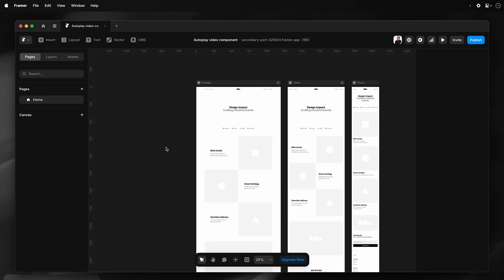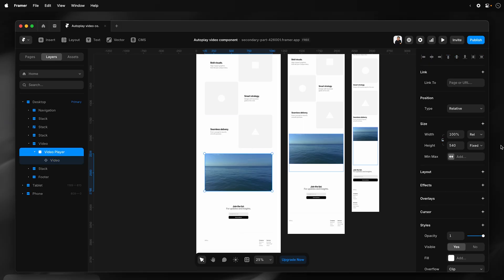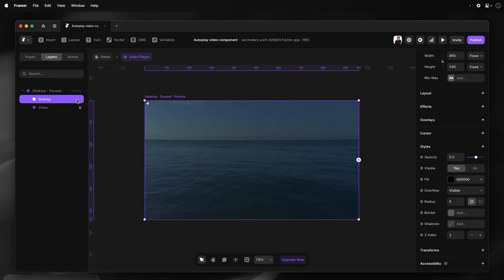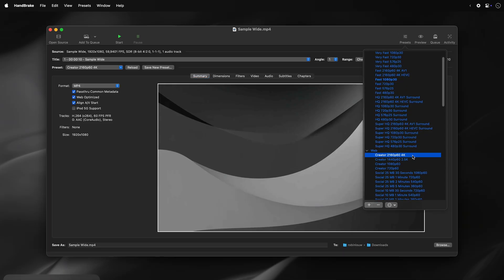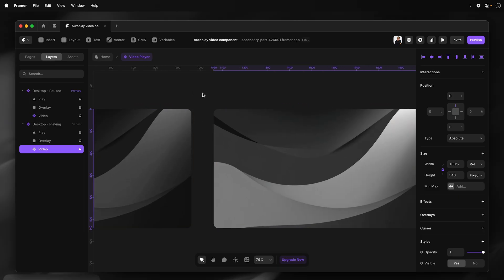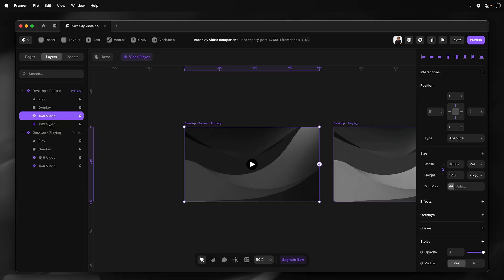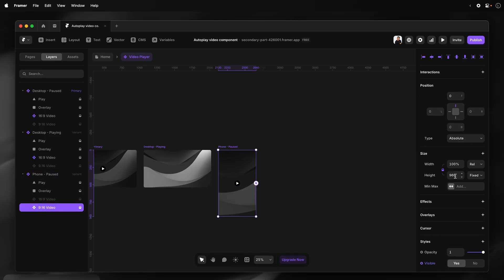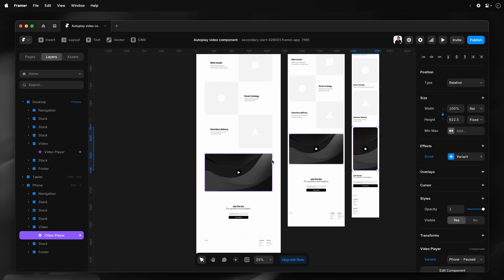Framer tutorial: Autoplay video when in view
Adding video to a Framer site is simple; just drag the YouTube, Vimeo or Video component onto your page to add your video. However, what if you want the video only to play when in view?
In this tutorial, I will go through the steps to create a custom video component that can autoplay when in view and set a wide or portrait version of the video.

As a Framer Partner, I may earn from qualifying plan purchases at no cost to you.